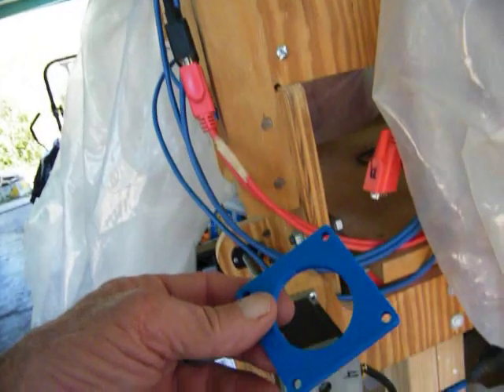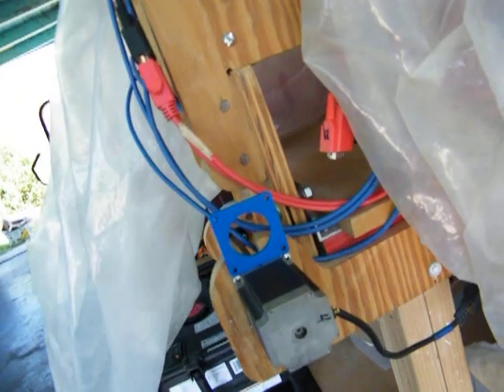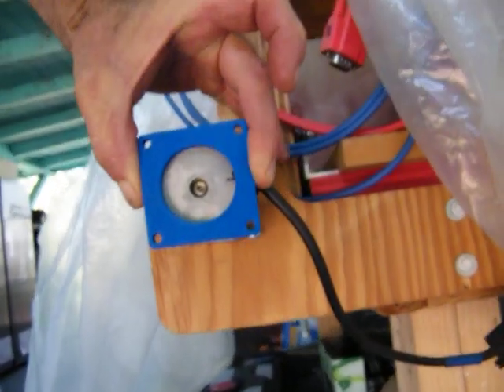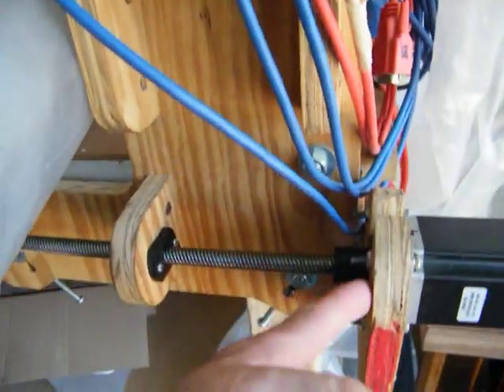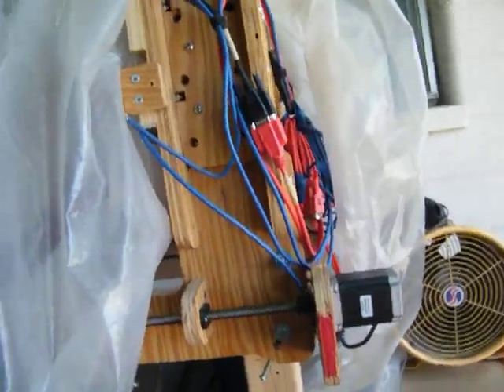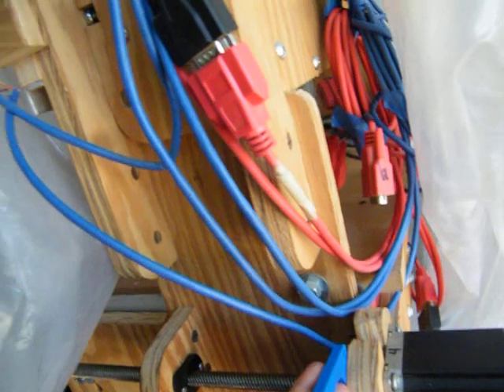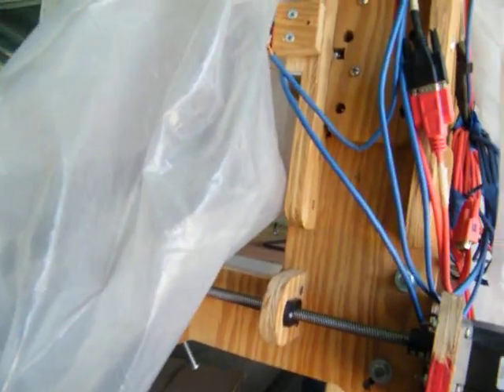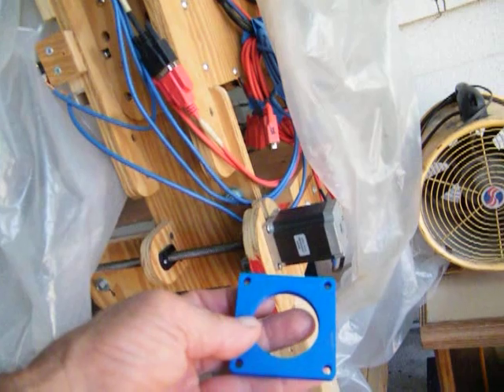nema 23 spacer sizing it up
its getting exciting now,
just went and retrieved the pc from storage and going to hook it up and test the servos on the new plasma router, and set mach3 up to counter rotate the ball screws on the gantry drives

Peace